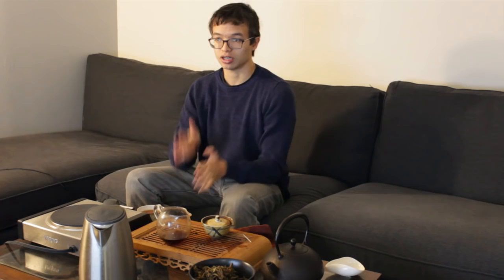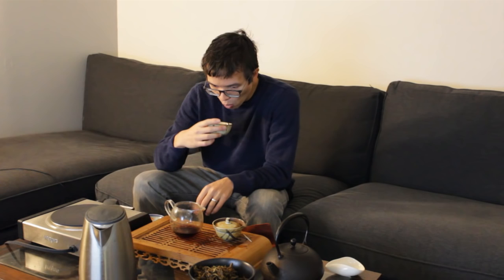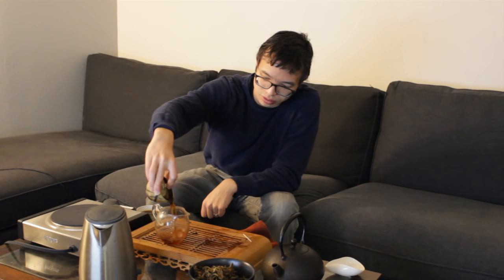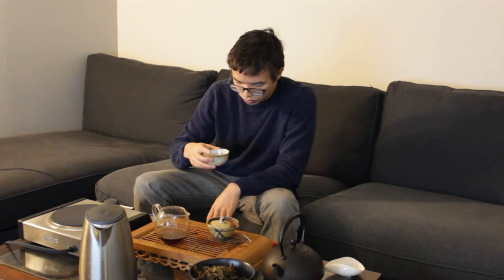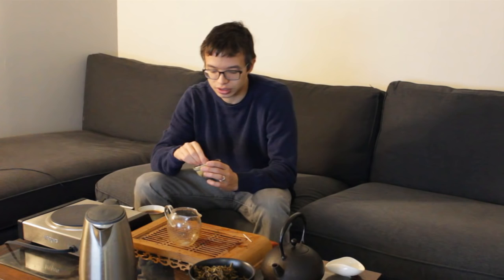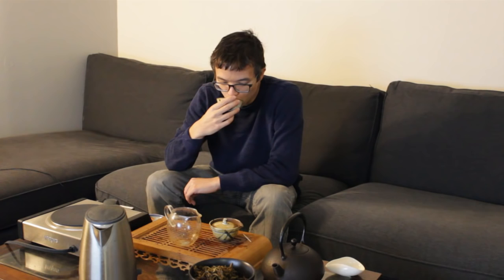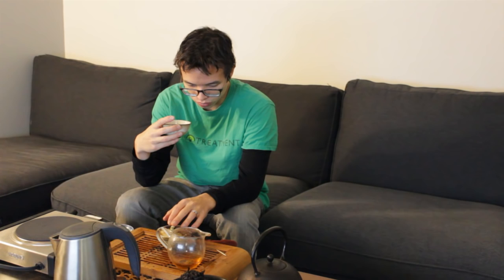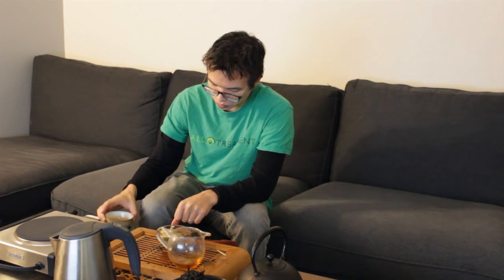W2T's 2010 Liubao & Hot Brandy [Inbetweenisode 120]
A review of two of the teas in W2T's December 2016 tea of the month club. A Three Cranes Liubao brick and a new experimental project, Hot Brandy.